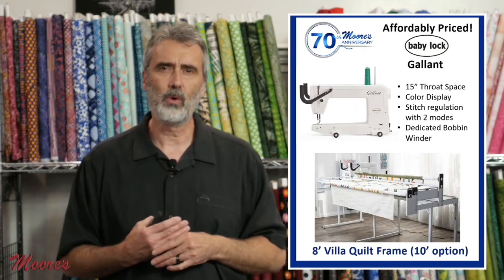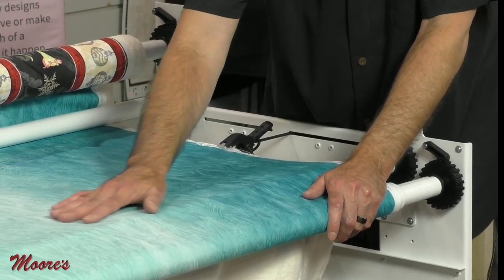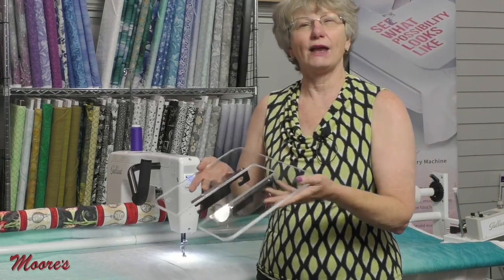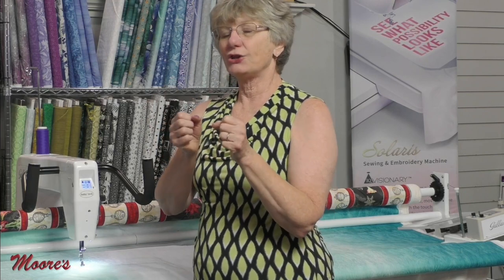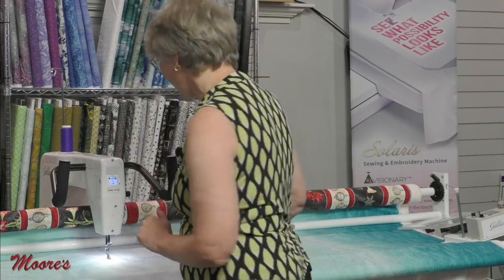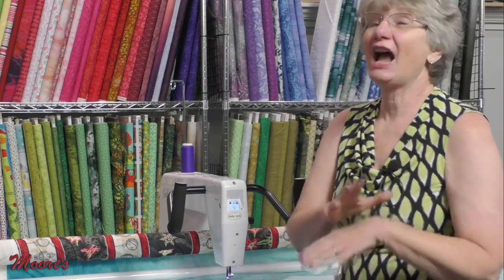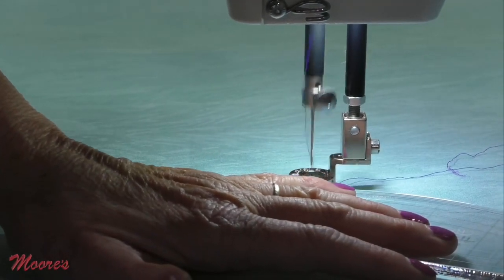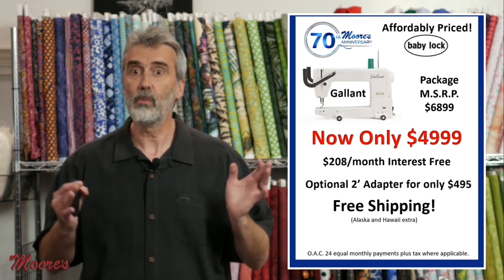Baby lock Gallant Presentation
George Moore describes the very affordable Baby lock Gallant long-arm quilting system during the Moore's 70th Anniversary special.